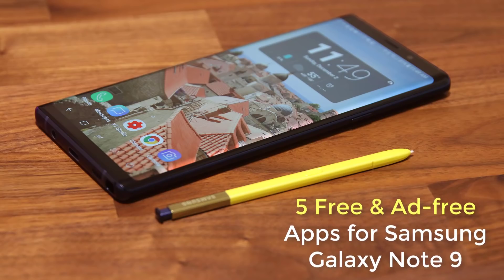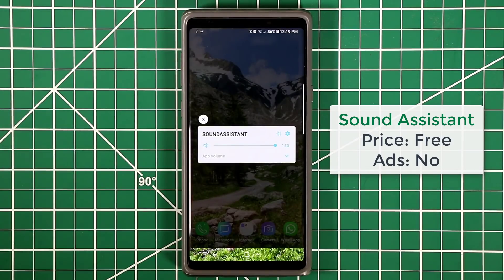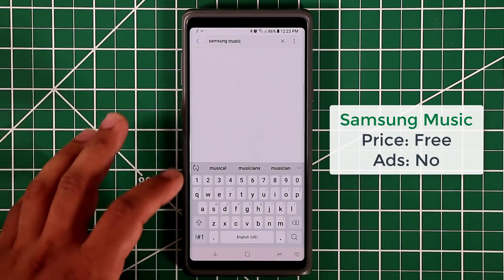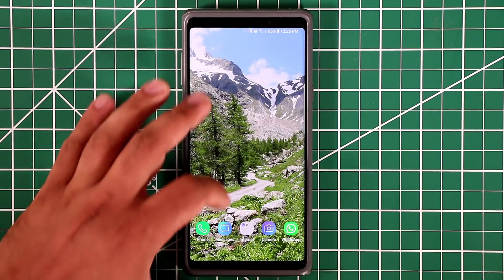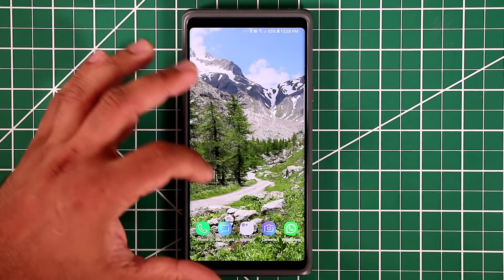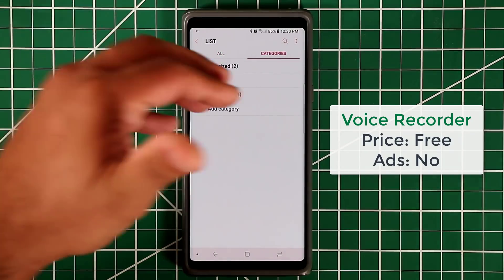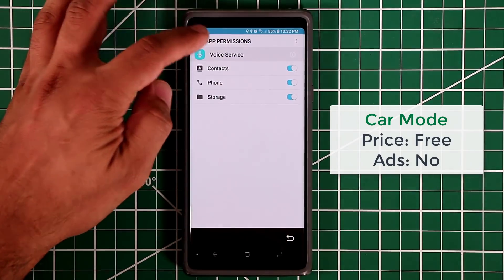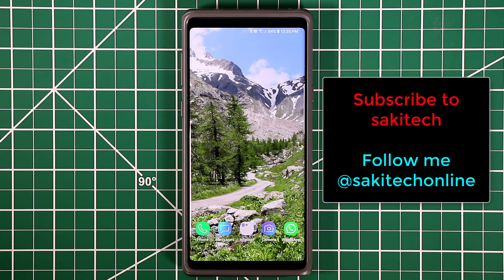5 Must Have Apps for Samsung Galaxy Note 9 (FREE)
Here is a list of 5 must have android apps for your Samsung Galaxy Note 9. All these apps are free and without ads.

These android apps are exclusively available for Samsung Galaxy owners, including the Galaxy Note 9.

Link to case